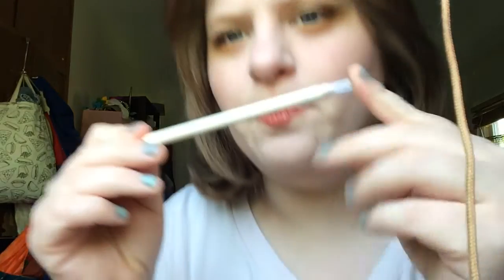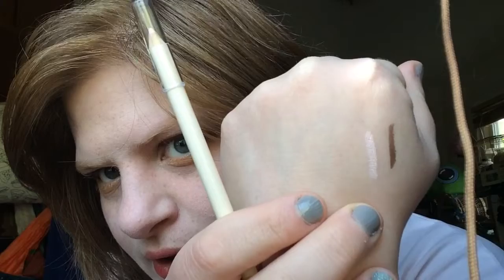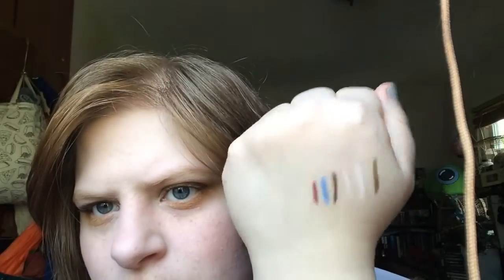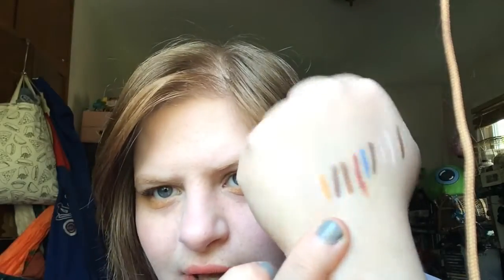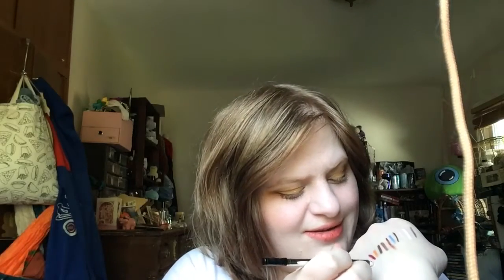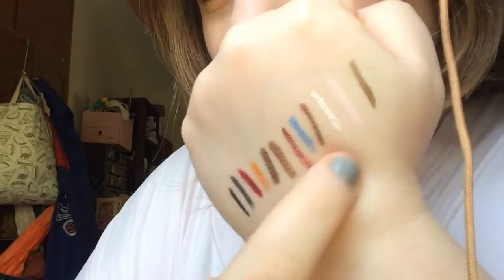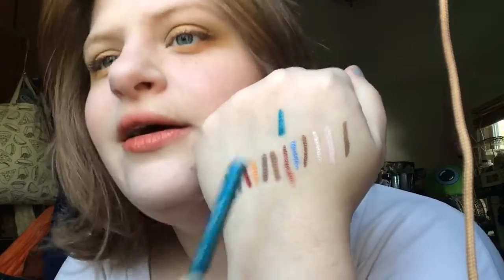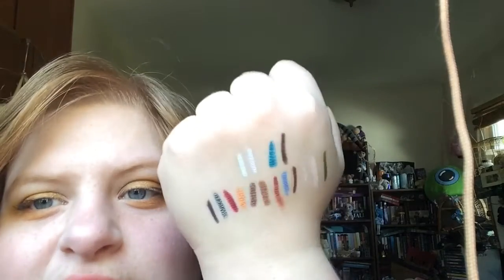Eyeliner inventory 2023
macqueen New York waterproof gel pencil liner in 08 mood heroine
macqueen New York waterproof gel pencil liner in 07 aura heroine
sally girl eye pencil in tomboy
nyx faux white in mint creme
nyx faux white in white smoke
eyebrow brightening pencil from dollar tree
marc jacobs highliner fine(wine)
marc jacobs highliner(stone)fox
wet n wild coloricon kohl eyeliner in simma brown now
maybelline lasting drama waterproof gel pencil in silken turquoise

bebella cosmetics sweet sunflower palette
lancome definicils mascara in deep brown
gerard cosmetics star power in grace
peripera ink velvet in 01 good brick